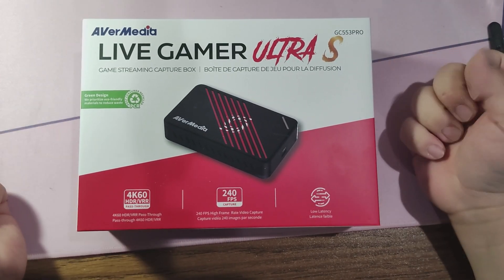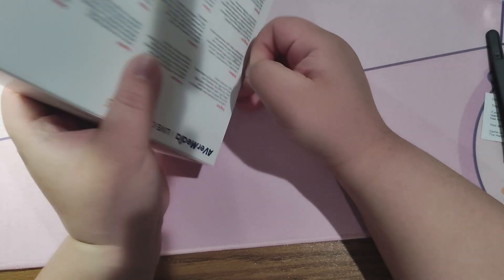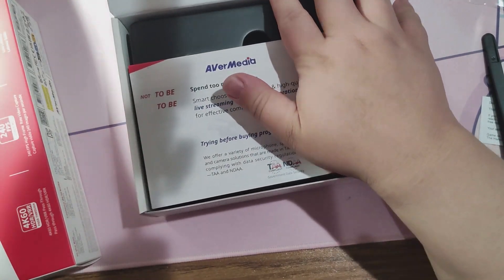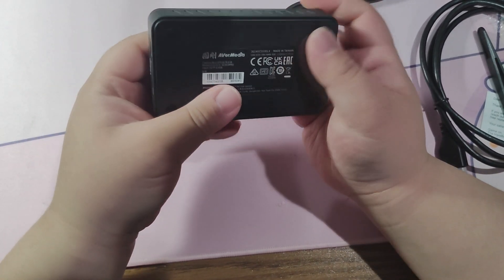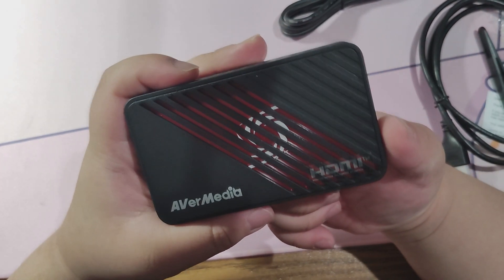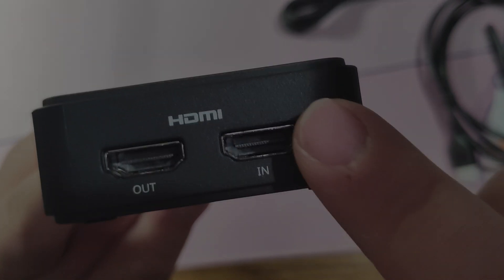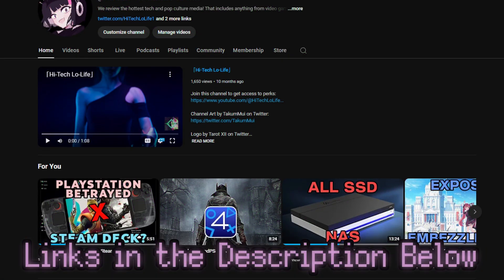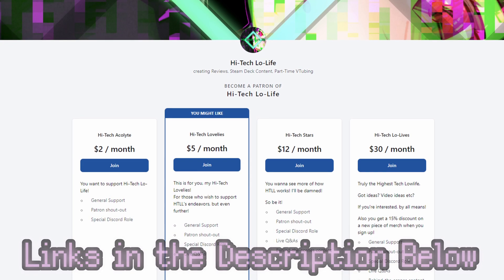「The Ultimate Portable Capture Card? - AVerMedia Live Gamer ULTRA S GC553Pro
Capturing Footage made portable

AVerMedia Live Gamer ULTRA S GC553Pro
▰▰▰▰▰▰▰▰▰▰▰▰▰▰▰【Ｃｒｅｄｉｔｓ】▰▰▰▰▰▰▰▰▰▰▰▰▰▰▰

▰▰▰▰▰▰▰▰▰▰▰▰▰▰▰▰【Ｌｉｎｋｓ】▰▰▰▰▰▰▰▰▰▰▰▰▰▰▰▰

▰▰▰▰▰▰▰▰▰▰▰▰【Ｃｈａｐｔｅｒｓ】▰▰▰▰▰▰▰▰▰▰▰▰